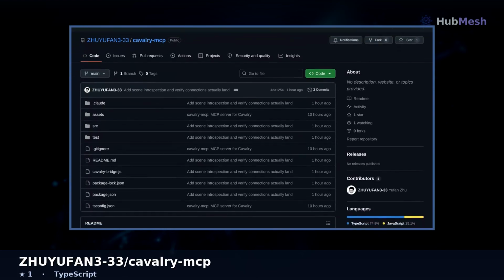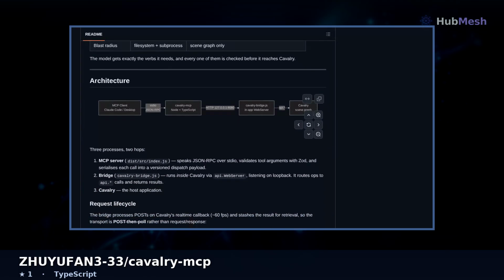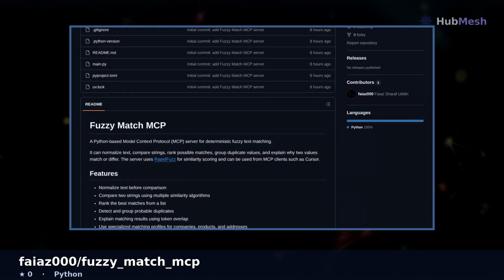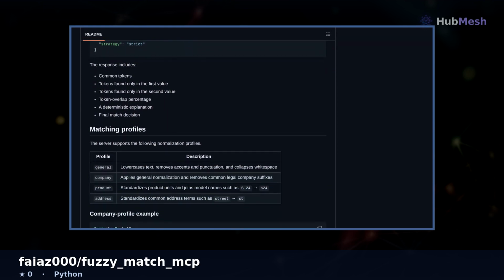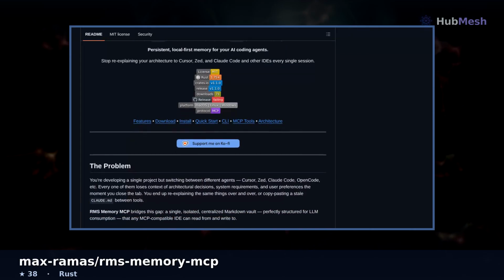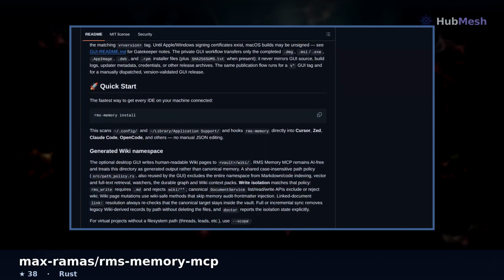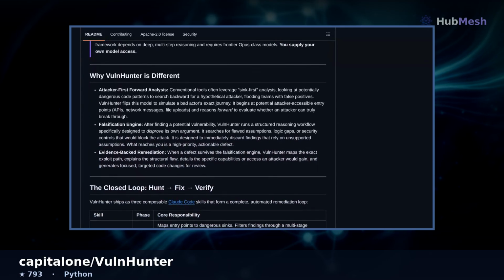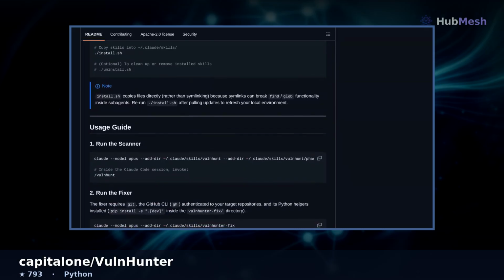4 MCP Tools Worth Watching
4 AI agent tools trending on GitHub today, ranked by stars.

00:00 cavalry-mcp + intro — repo 00m07s–01m13s
01:13 fuzzy_match_mcp — repo 01m13s–02m22s
02:22 rms-memory-mcp — repo 02m22s–03m30s
03:30 VulnHunter — repo 03m30s–04m33s

▸ max-ramas/rms-memory-mcp — Persistent, local, cross-IDE memory for AI agents — markdown source of truth, LanceDB-powered semantic search, zero cloud dependency (★ 38)

▸ capitalone/VulnHunter — Agentic AI security tool that applies proactive, attacker-first analysis directly to source code. (★ 793)